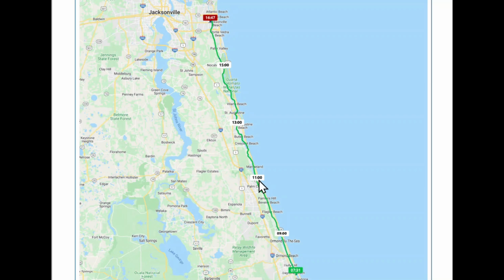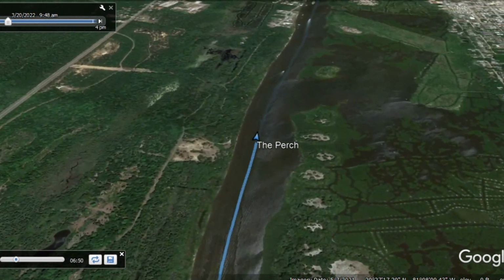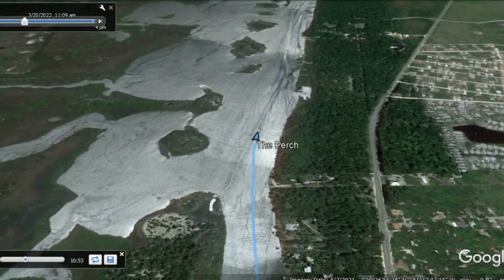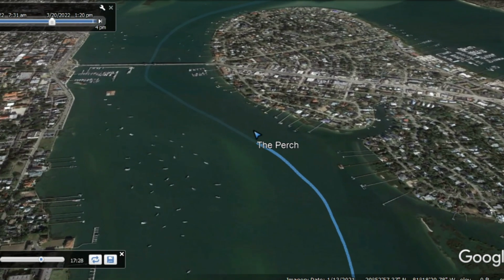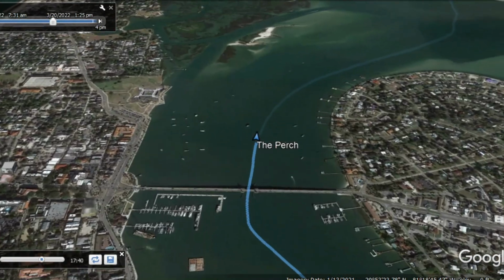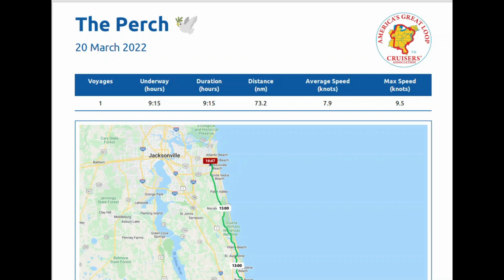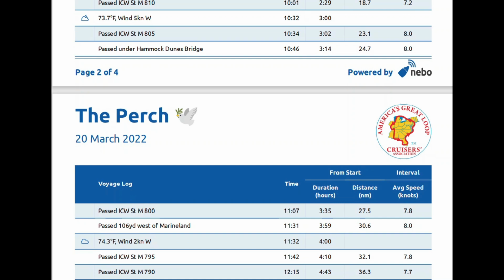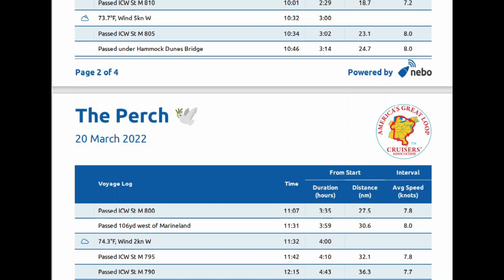Great Loop Cruising Info: Leg 8-Daytona Beach to Jacksonville Beach, FL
This video shows the Great Loop route from Daytona Beach to Jacksonville Beach, marking the last day in Florida for The Perch.  Kim Russo, AGLCA's Director, shows you the boat's route while seeing a rainbow, a lighthouse, and the historic city of St Augustine.  Join Kim on this adventure of a lifetime aboard The Perch.

America's Great Loop Cruisers' Association provides inspiration and information about the Great Loop. Whether you are dreaming, planning, or actively cruising the Loop, we have something for everyone!